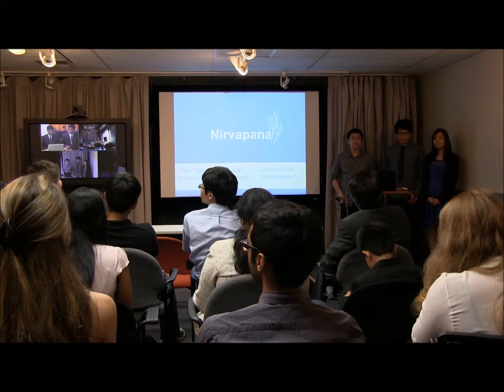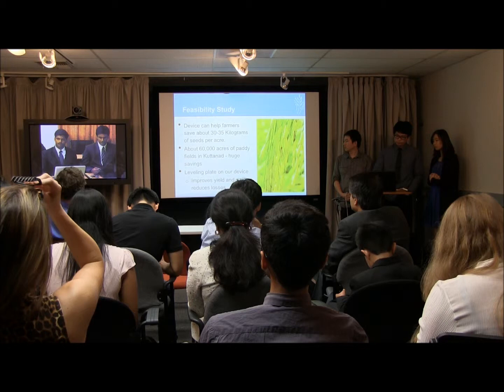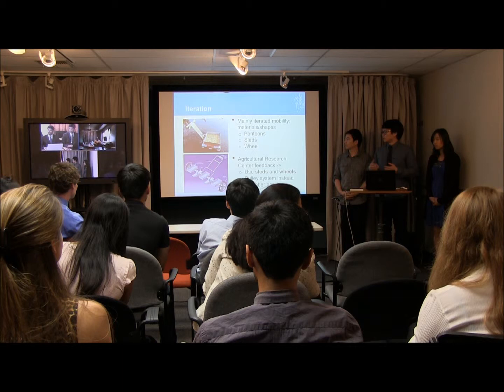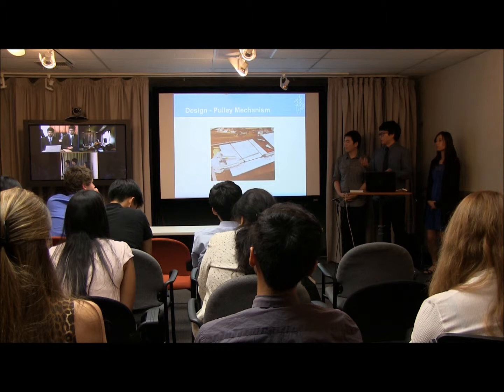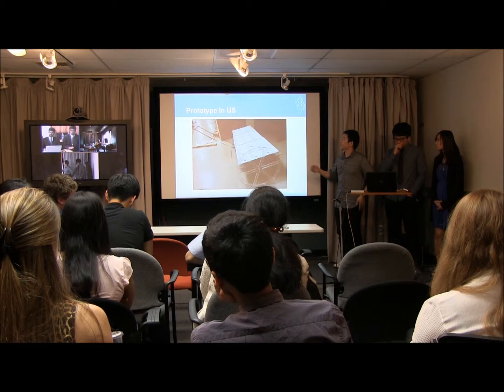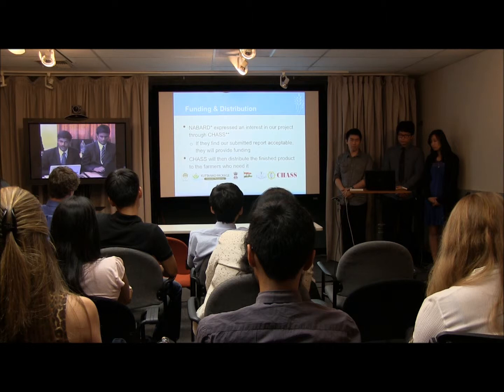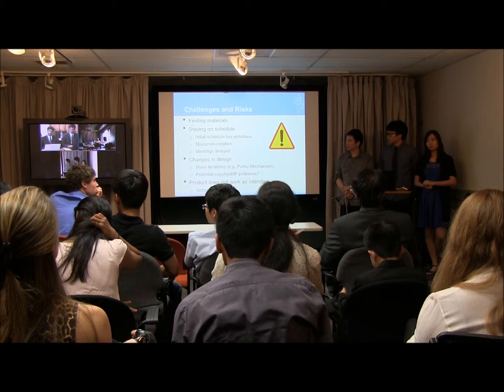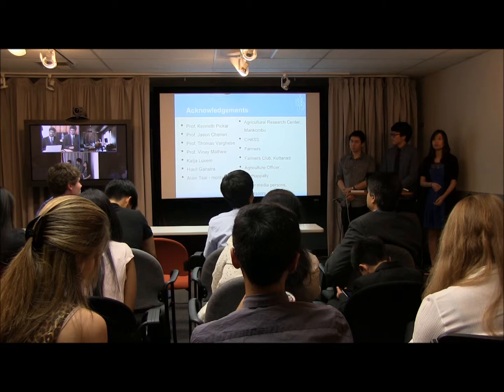Nirvapana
Students:  Sandra Fang, Chan-Hee Koh, Vijay Krishnan, Elijah Lee, Alexander Mouschovias, Krish Pai, Katie Taylor

Project Description:  Kerala is in great need of increasing its rice production as it currently produces less than one-fifth of its requirement and imports 84 % of the consumed food grain from neighboring states. With the current method of rice sowing, about half the seeds are wasted. Our goal was to develop and market a suitable device that will help the paddy farmers to efficiently sow uniformly so that they can reduce the huge losses suffered due to manual sowing and labor scarcity, with a secondary focus of making the task less strenuous for the farmers.